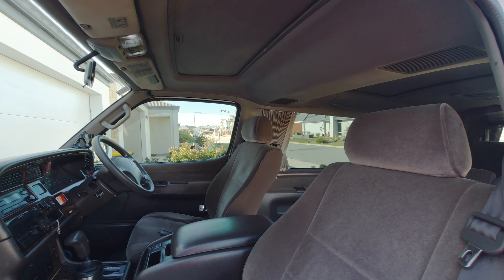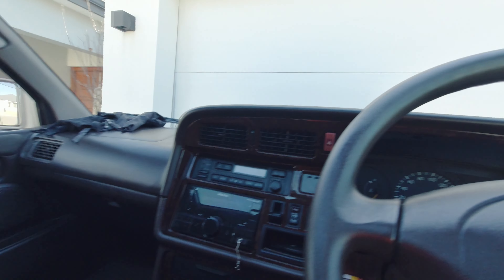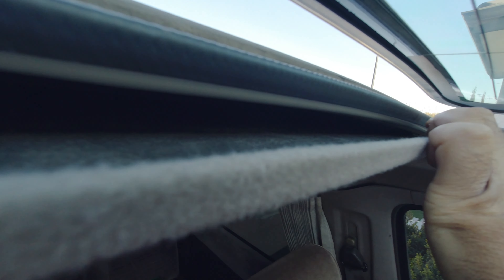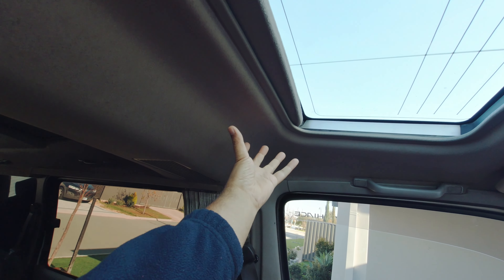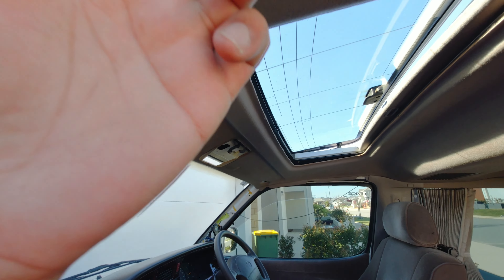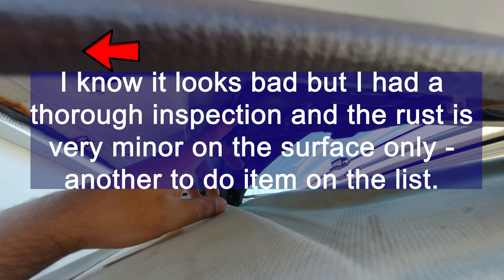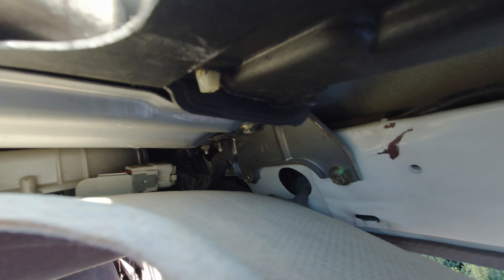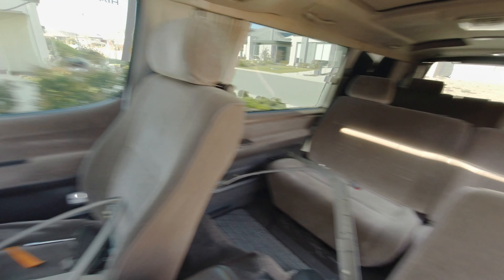Fixed Annoying Sunroof Rattle - Toyota Hiace Super Custom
Model KZH106 1997